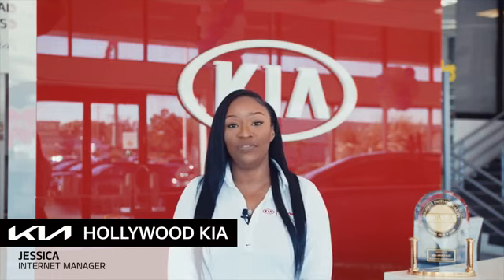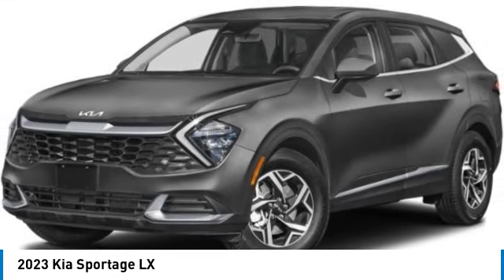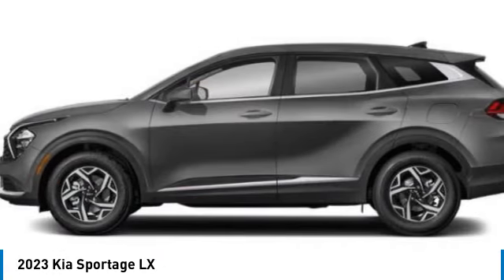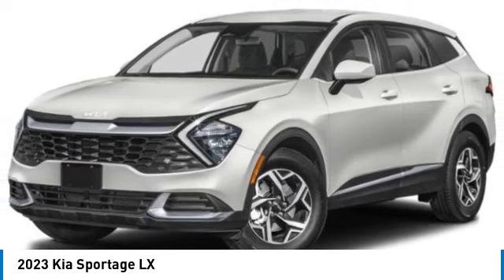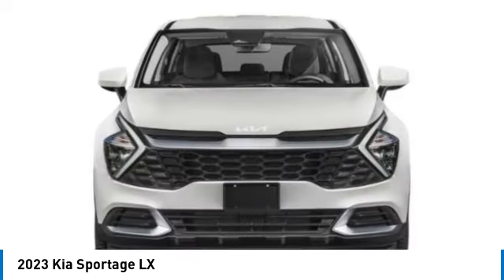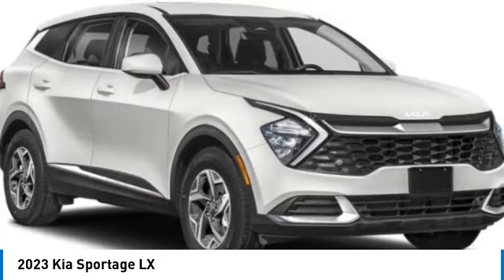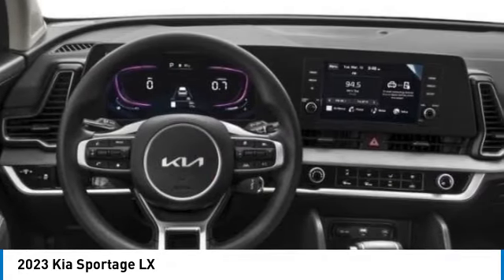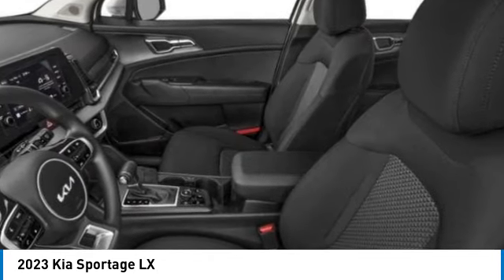2023 Kia Sportage near me Hollywood,Pembroke Pines,Davie,Fort Lauderdale FL SP210789 SP210789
Gravity Gray New 2023 Kia Sportage near me Hollywood,Pembroke Pines,Davie,Fort Lauderdale FL at Hollywood KIA.

Hollywood KIA
6011 Pembroke Rd

2023 KIA SPORTAGE Hollywood, FL
Stock# SP210789

Hollywood Kia
6011 Pembroke Rd

Gravity Gray 2023 Kia Sportage LX AWD 8-Speed Automatic I4 Fully Detailed, AWD.